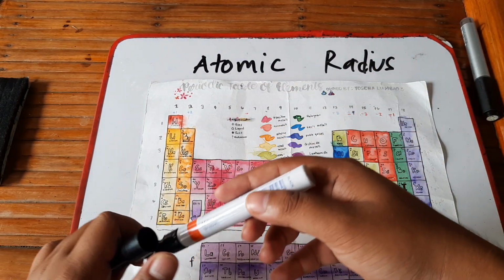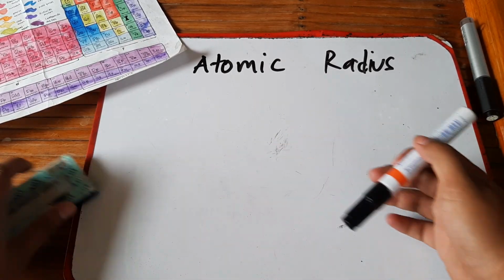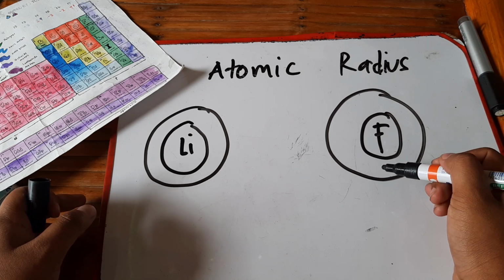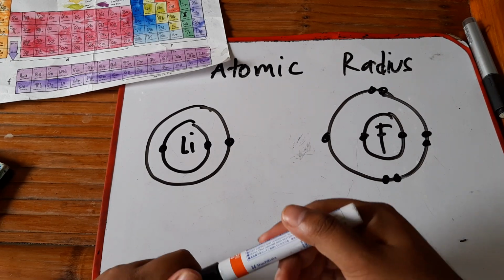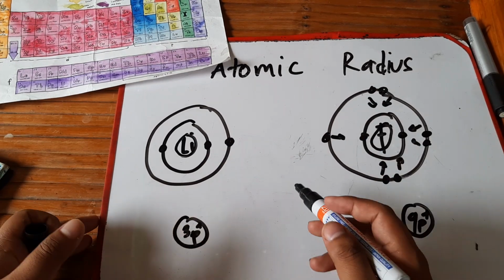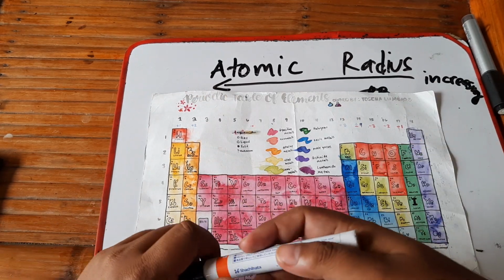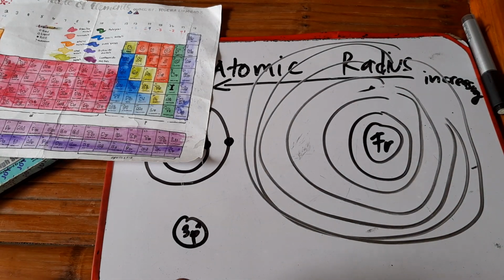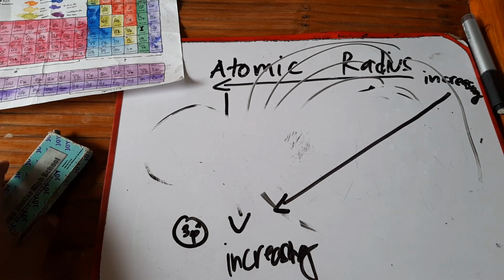Periodic Trends Part 1